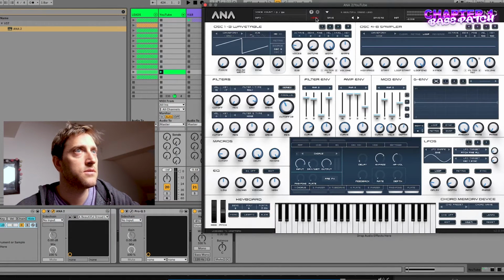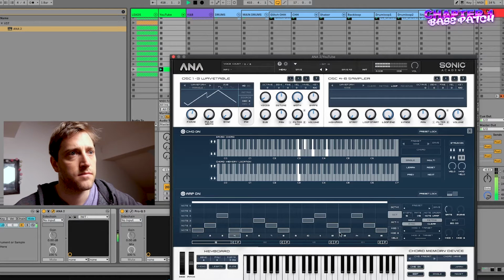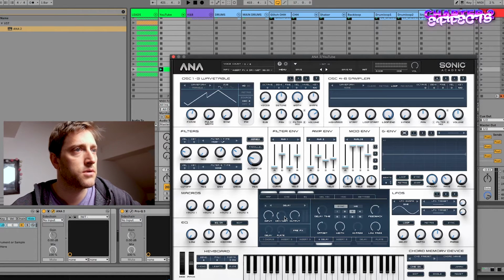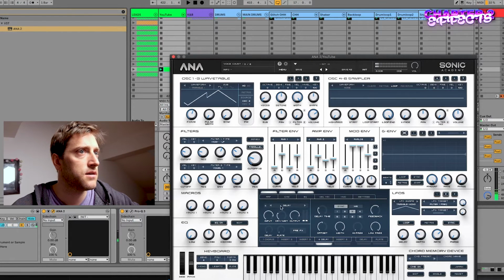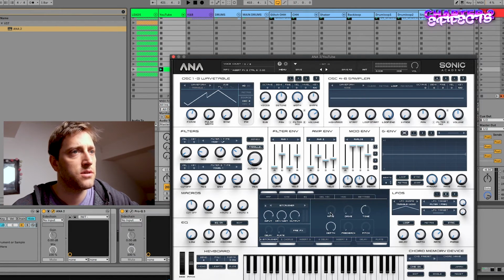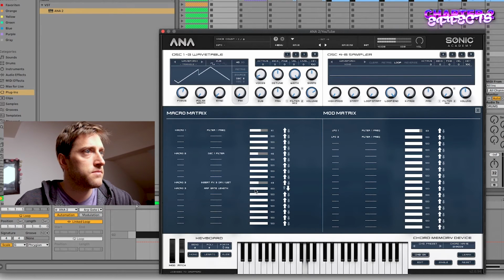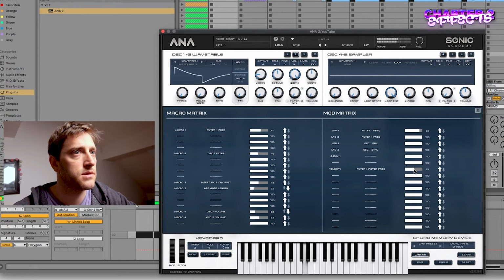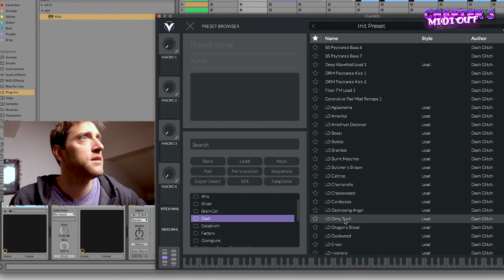Psychedelic Lead in Ana2 - Psytrance Tutorial Ableton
Learn how to make a psychedelic and dreamy lead in Ana2 which you can use for breaks.

Intro: (0:00)
Basic Patch: (0:28)
Effects: (6:26)
Midi Out: (19:46)
Outro: (23:16)